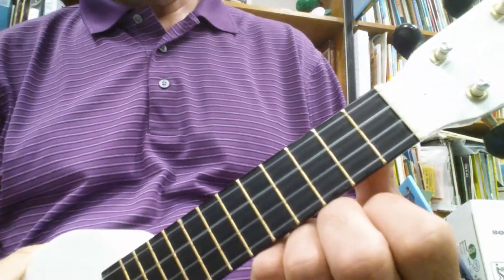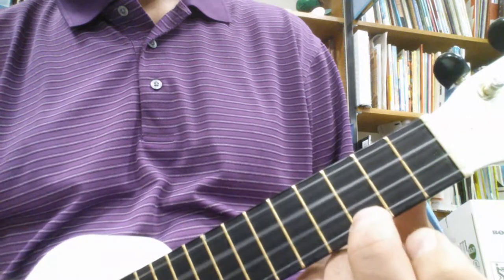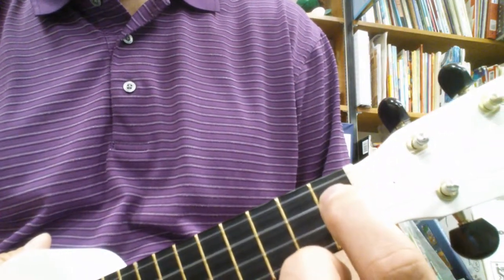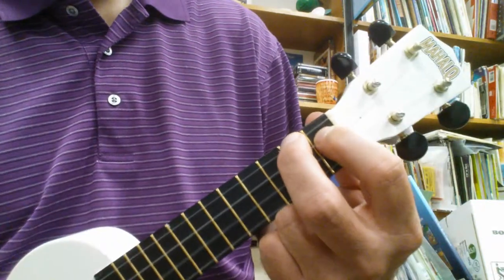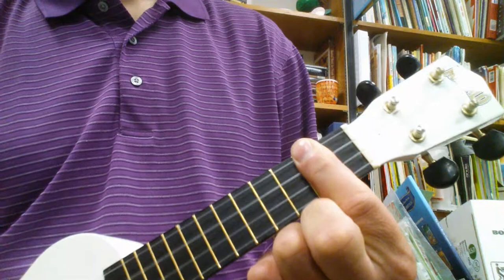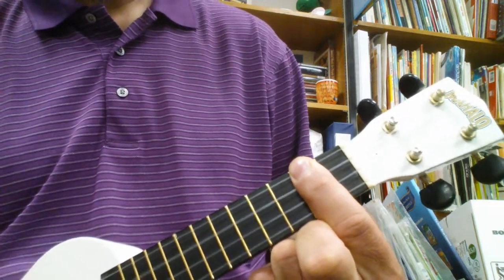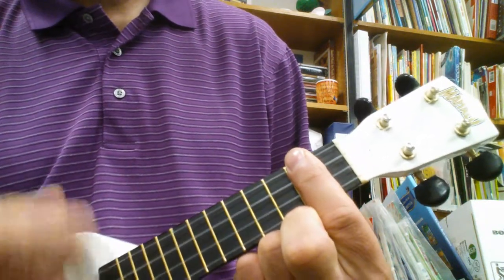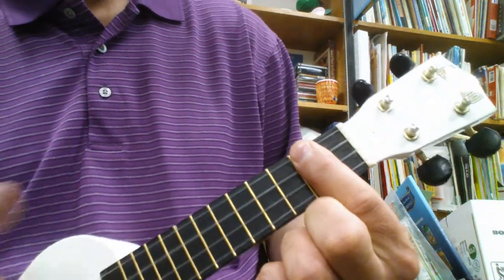Sweet child o mine, G n R